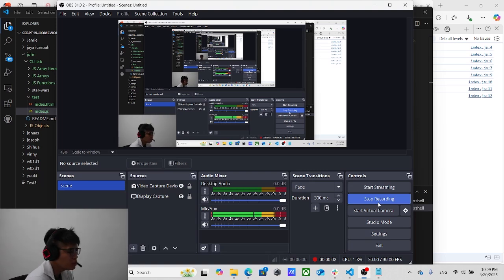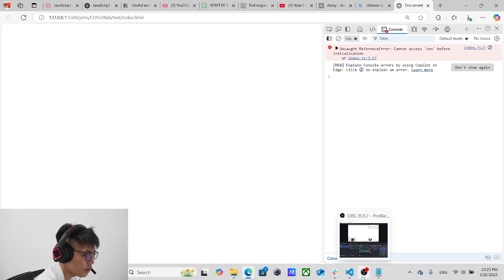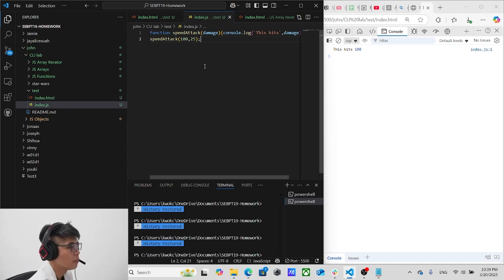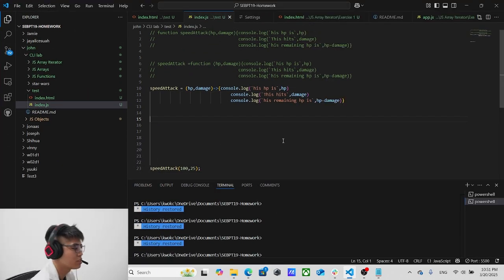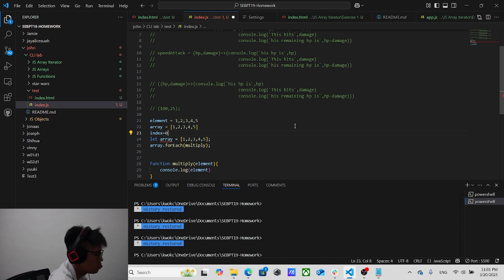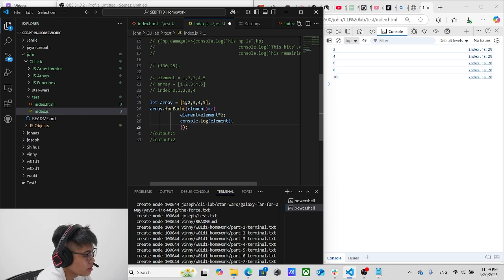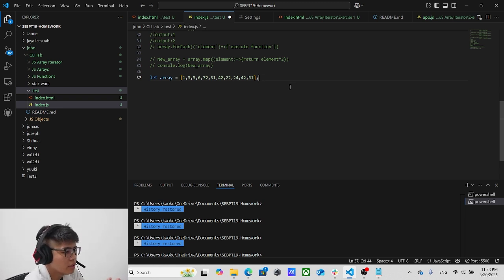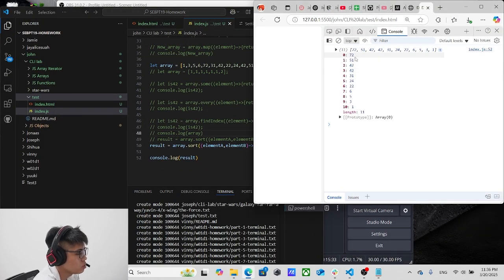What is `let`,`var` and `const`? What are functions and how are they made in Javascript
var vs let vs const 0:00
basic function function 5:00
Arrow function 10:30
forEach,map 15:00
other sub functions 24:30